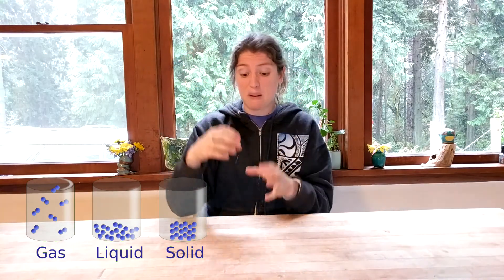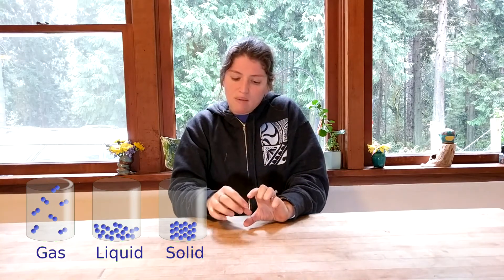What makes Acid-Base Rockets Blast Off?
Dr. Erica explains why you can use Alka-Seltzer and water, baking soda and vinegar, or another acid-base combination to make a film canister rocket blast off.

Why do gases take up more space than solids? What does the acid-base reaction often have as a product? Turns out carbon dioxide is the chief gas making those little rockets fly.